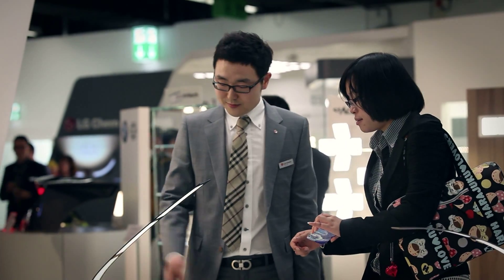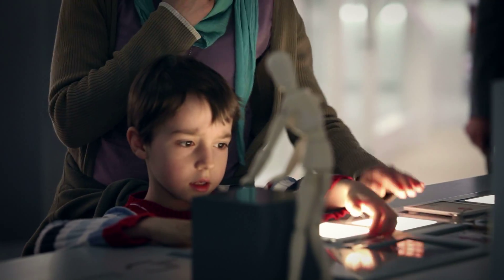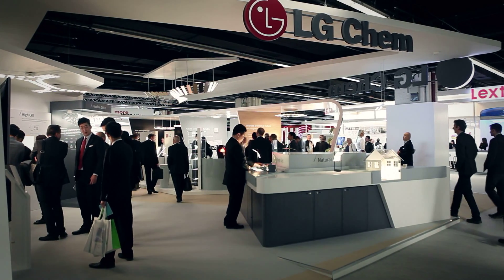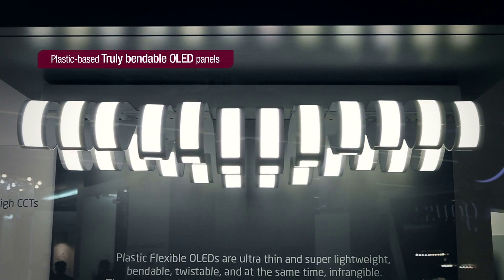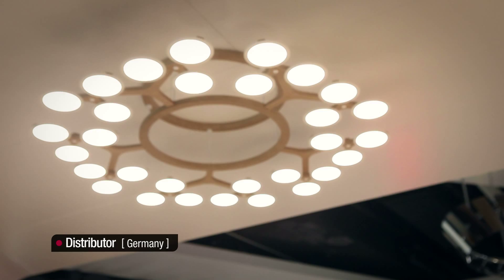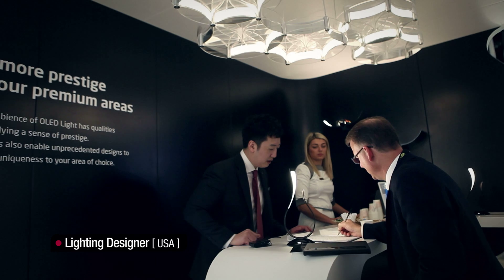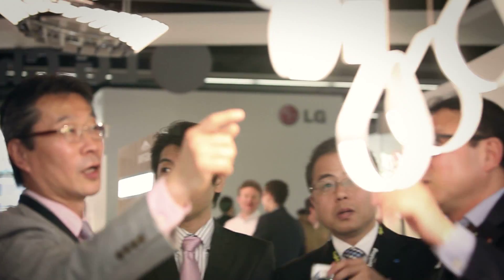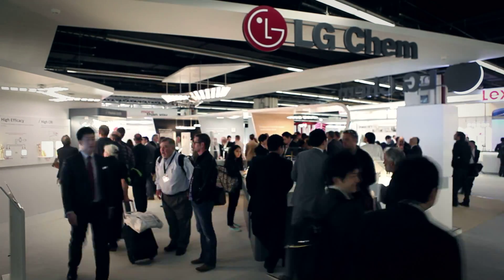Acuity OLED luminaires Featured by LG Chem at Light + Build 2014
LG Chem showcases the latest uses of its OLED panels at Light + Building 2014, including new Acuity OLED luminaires!